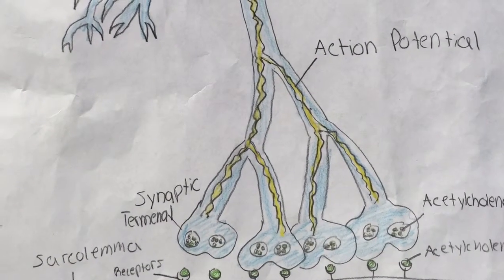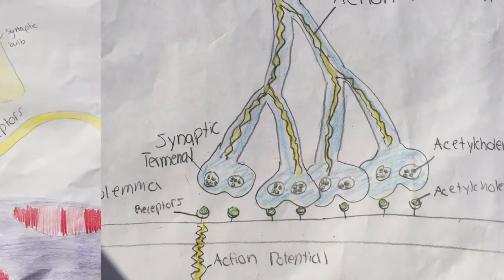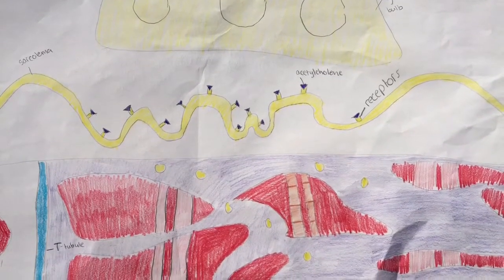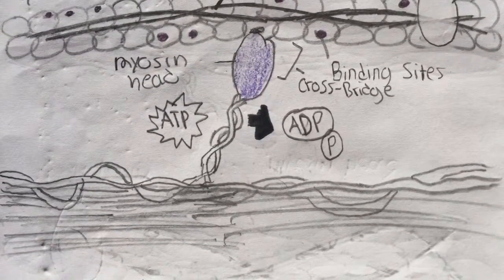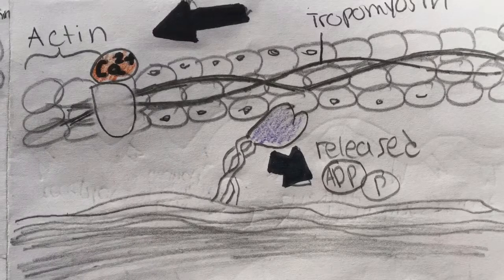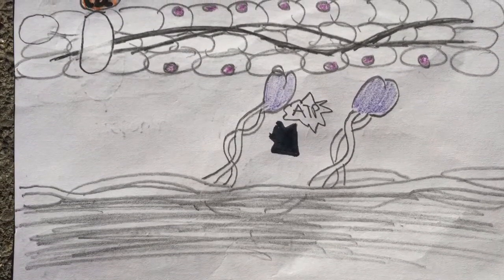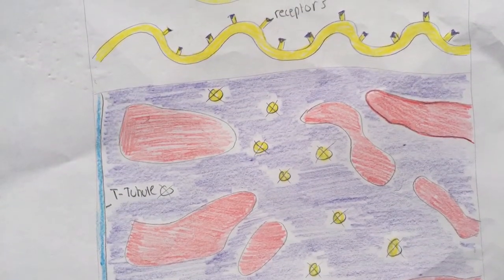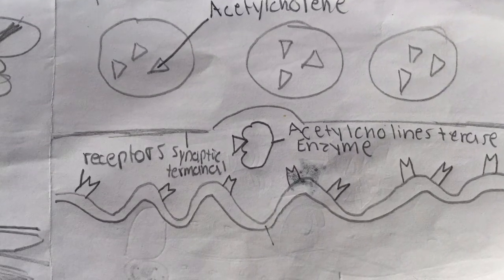The Muscle Contraction Process(at the molecular level)